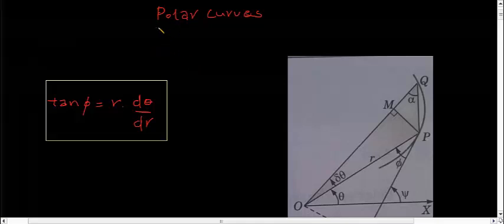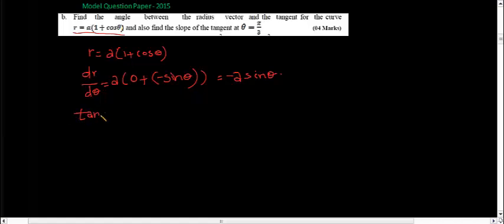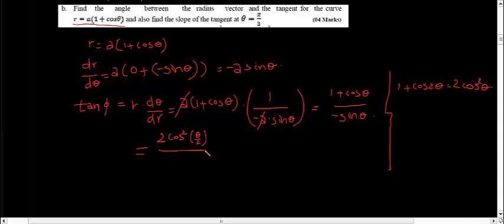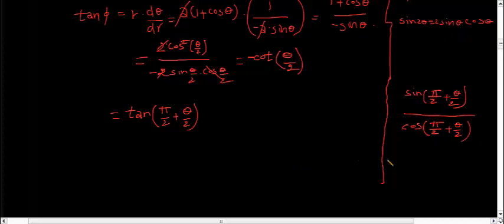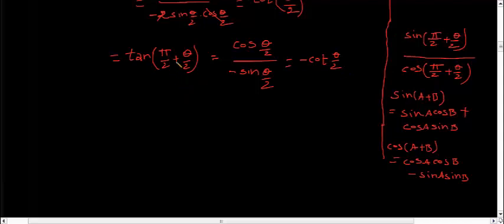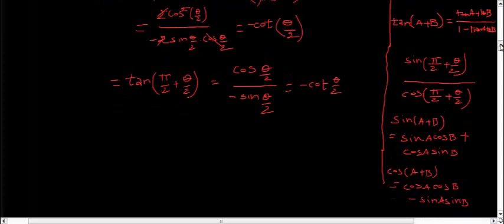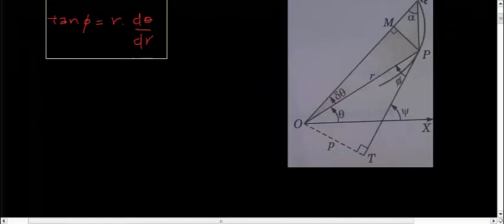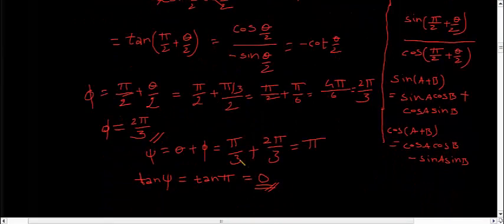Polar Curves 2